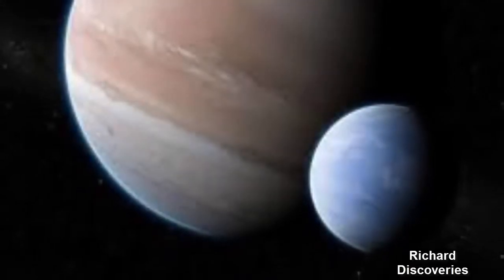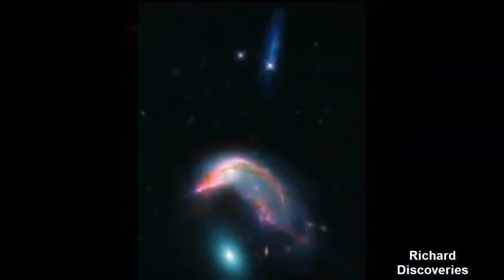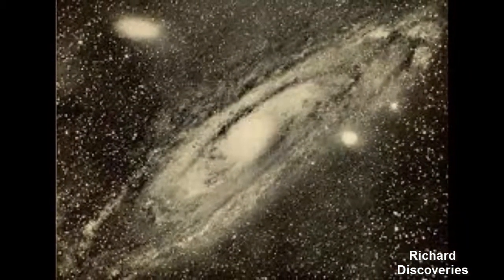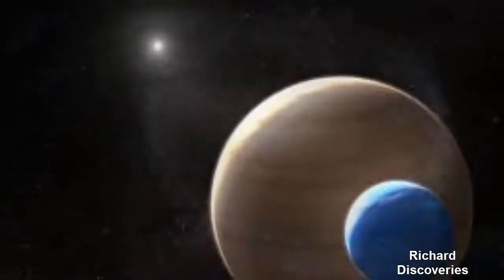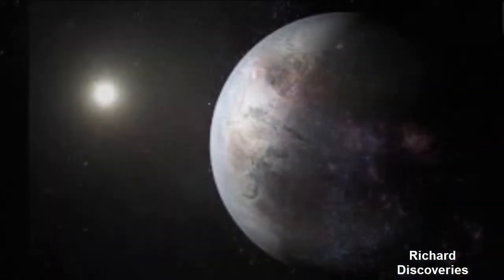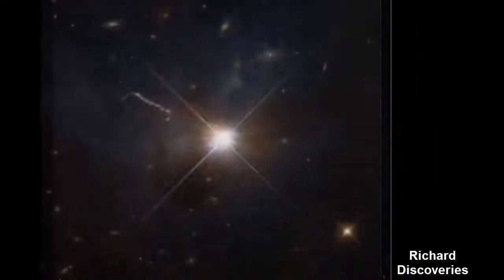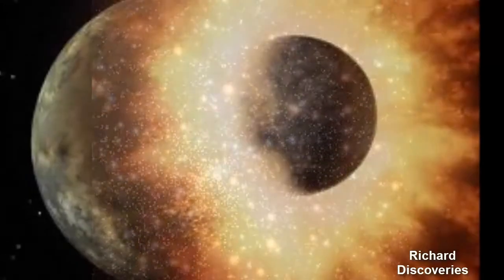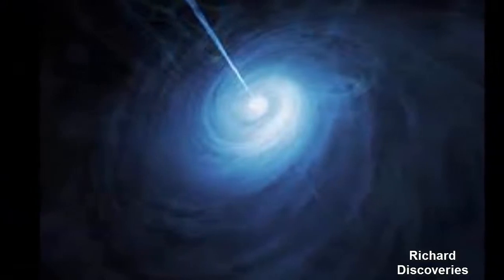Major BREAKTHROUGH 'Moon' 8,000 light years away spotted in a FIRST FOR ASTRONOMY